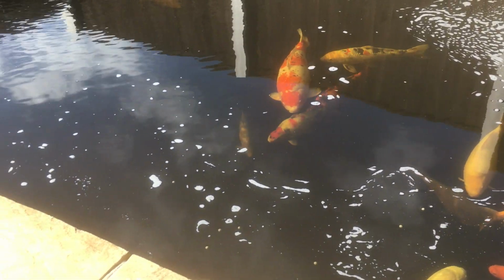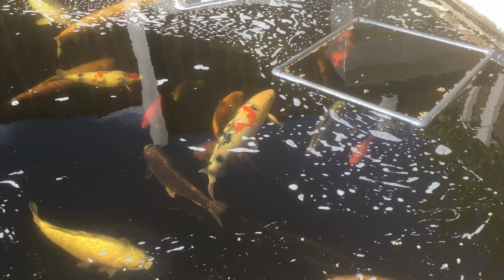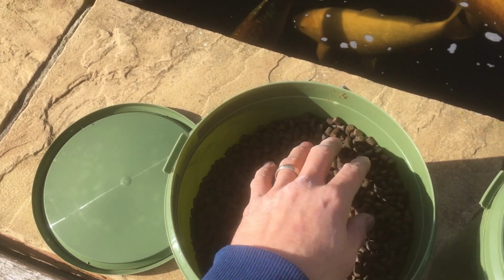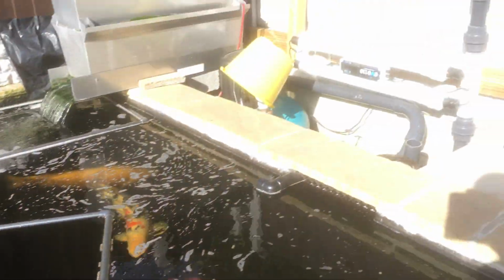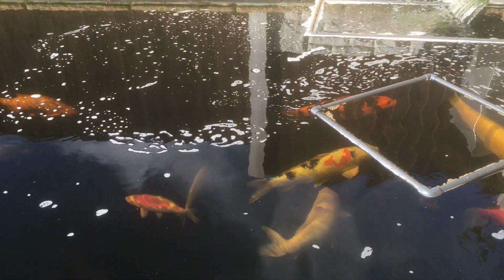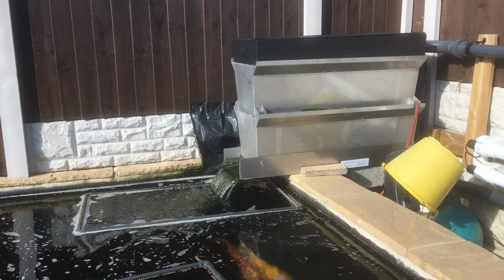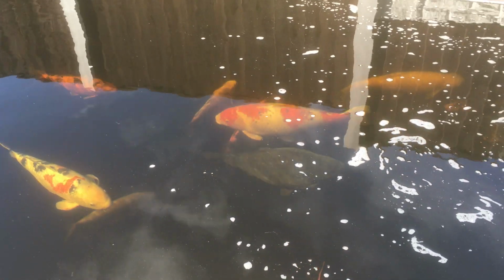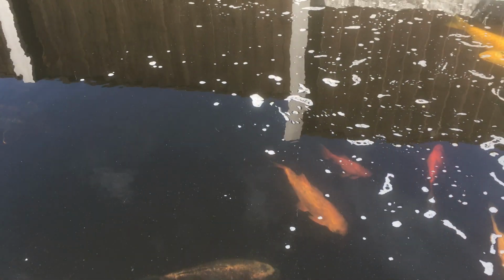Winter coming to the pond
In this video i  talk briefly about the pond and how its fairing as the temperature starts to drop. i also talk about some new sturgeon i will be collecting in a couple of weeks.

below are some links to the koi food i use, sturgeon food i use and the media in the shower

koi food

sturgeon food

shower media